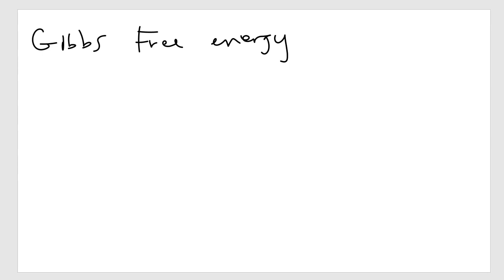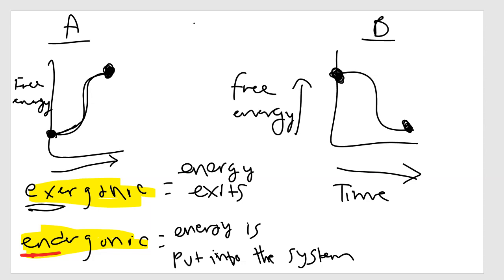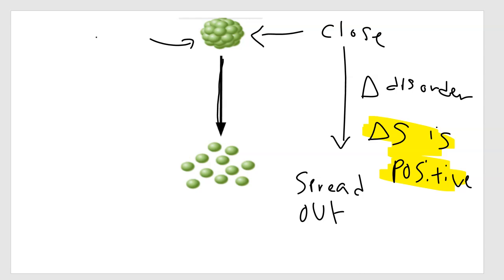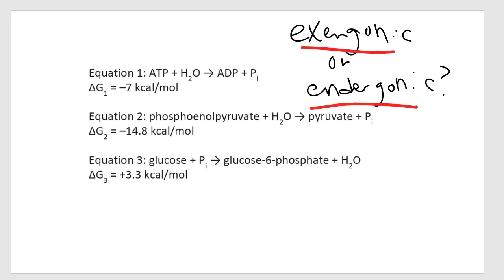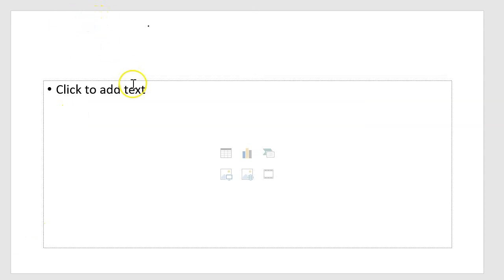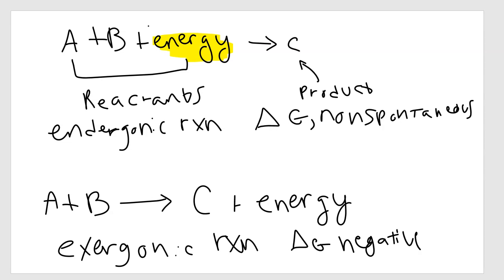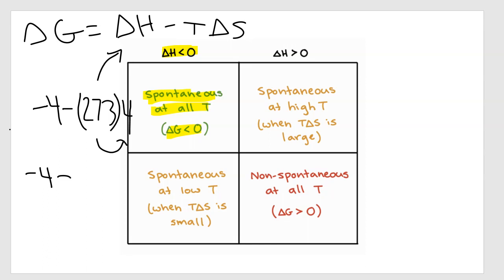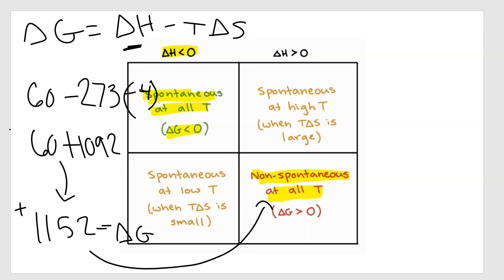Energetics Lecture 10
First review video.